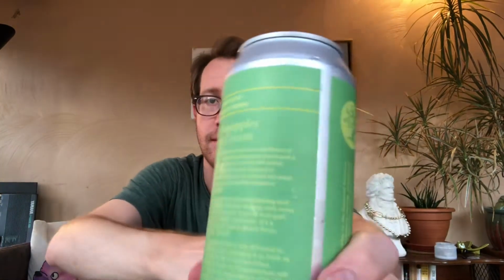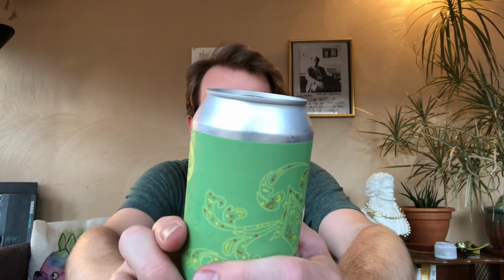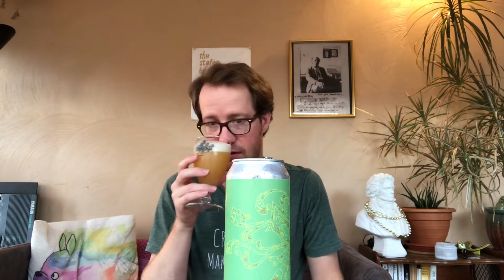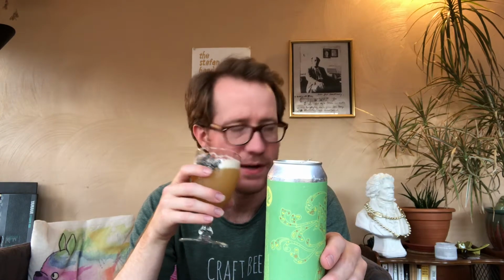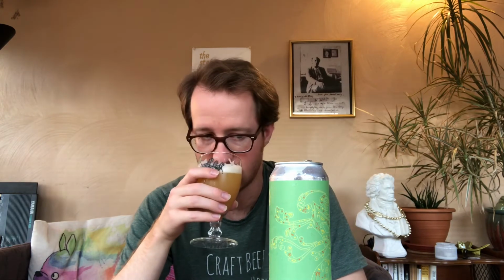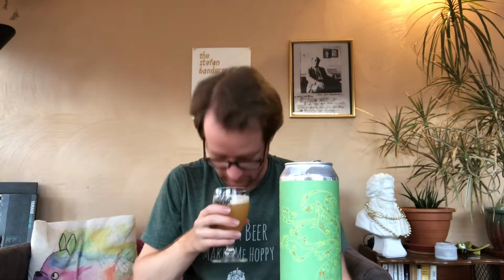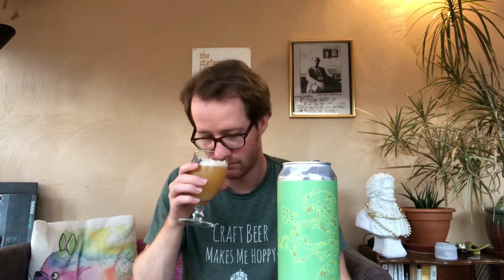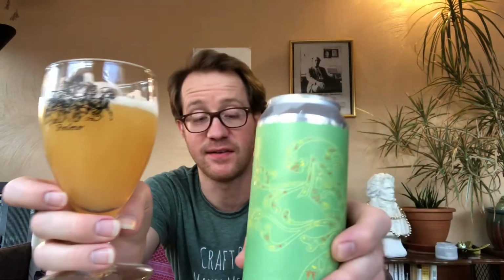Tree House Pineapples and Cream Haze DIPA with pineapple and vanilla